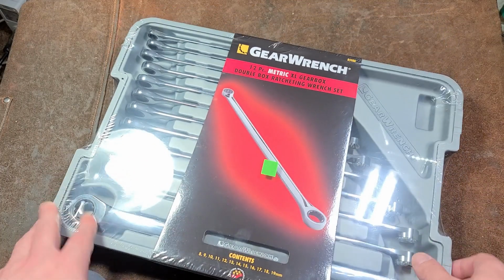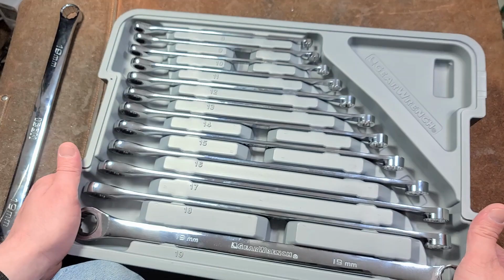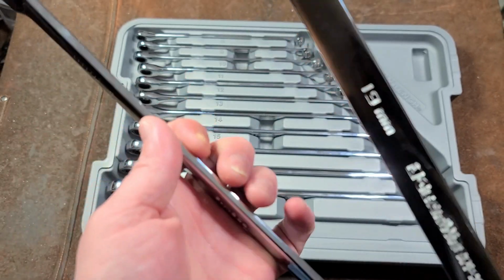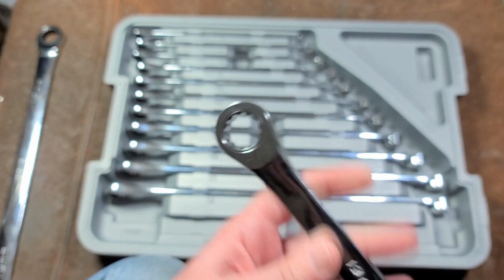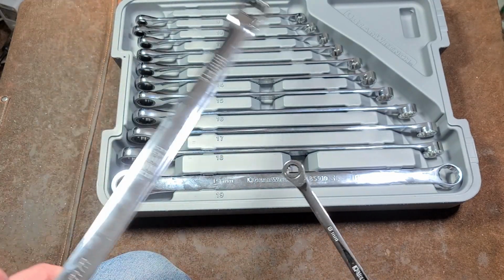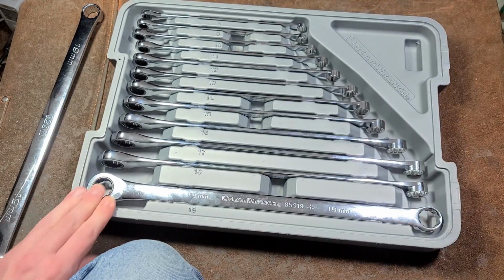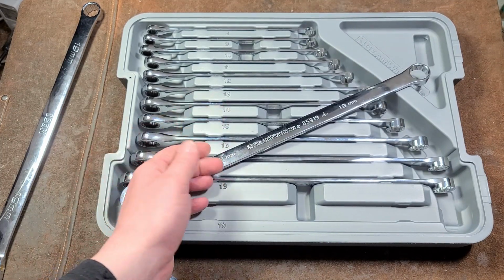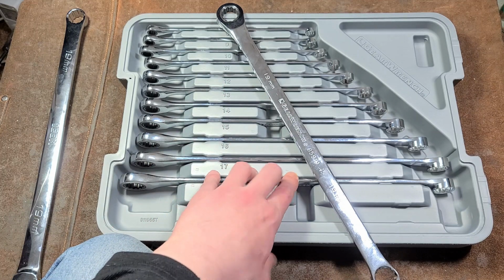GearWrench Metric XL GearBox Double Box Ratcheting Wrench Set Review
zero degree offset long beam wrench set, i think these are better then the icons which I compare them to and they are cheaper and you can get master sets or build out a master set where the icons are only a 10 piece.

GearWrench #85988